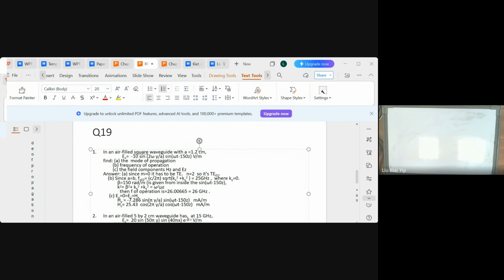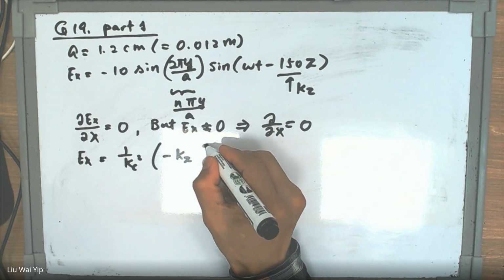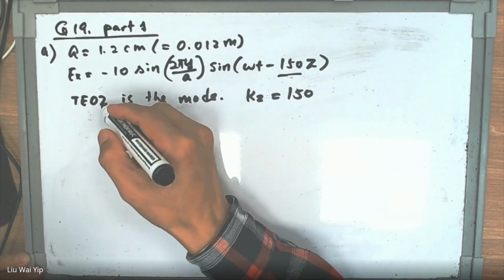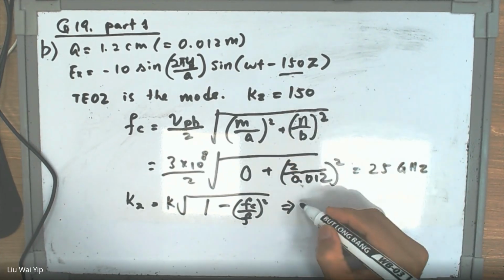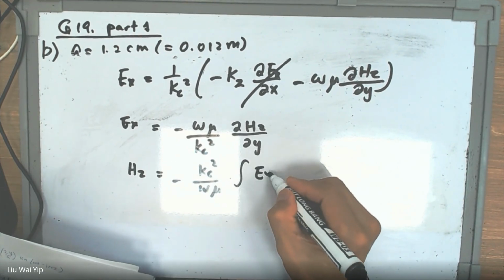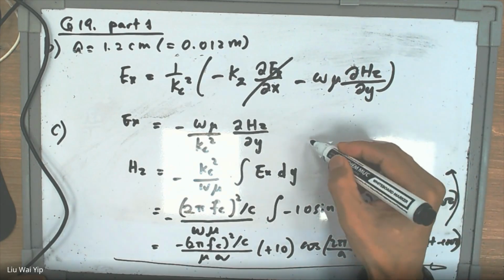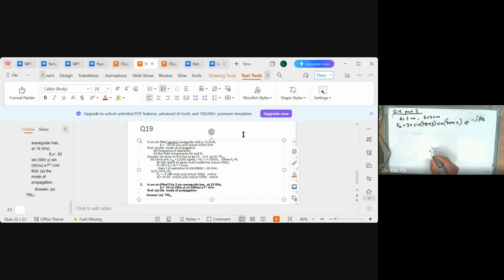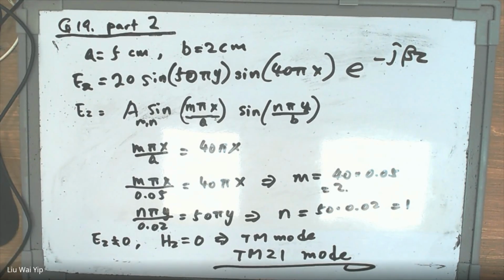RF Technology Homework, Part 1 Q19